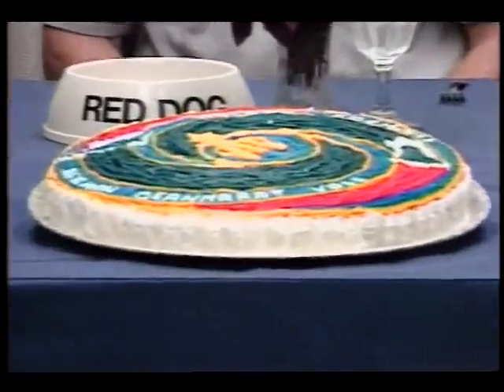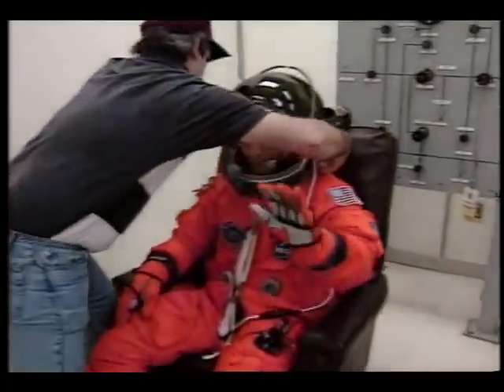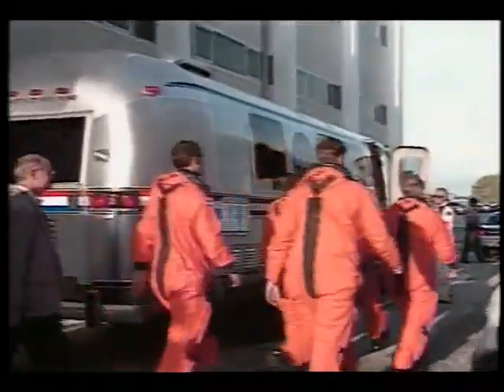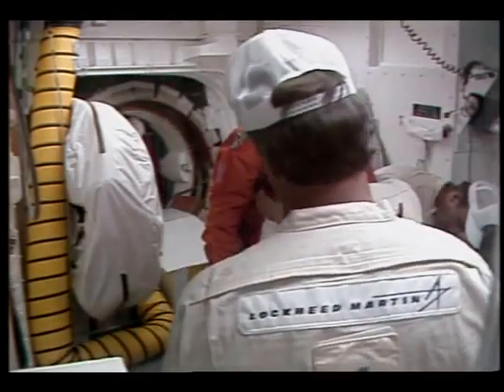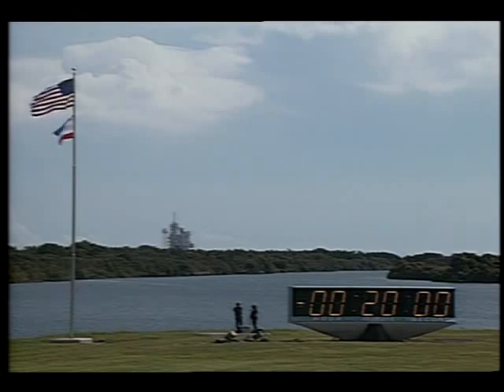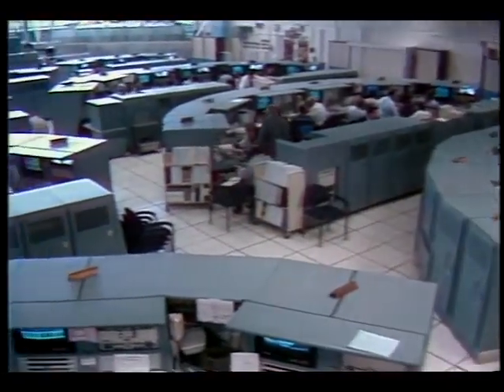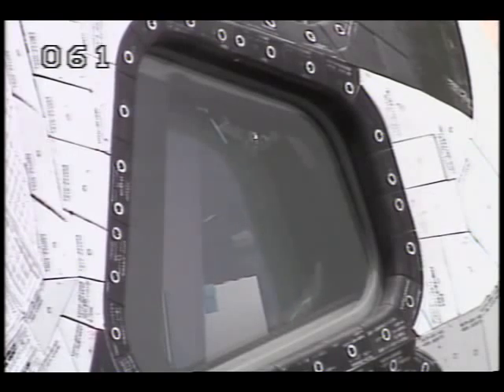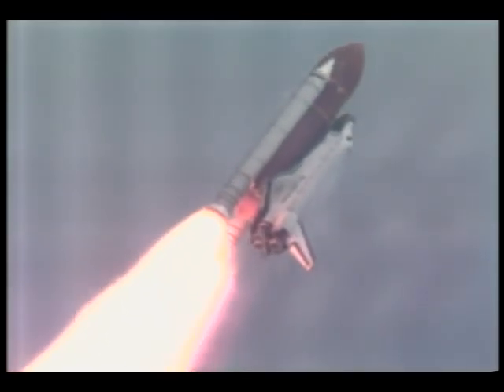STS 69 Flight Day 1 Video File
The first day of the STS-69 flight is highlighted in this video. Shown are the prelaunch and launch activities and the in-orbit SPARTAN-201 satellite pre-deployment checkout of the robot arm in the shuttle's bay. The flight crew consisted of Cmdr. Dave Walker, Pilot Ken Cockrell, and Mission Specialists Jim Voss, Jim Newman, and Mike Gernhardt. Earth views of cloud cover are included.